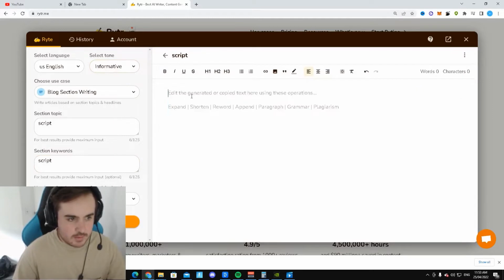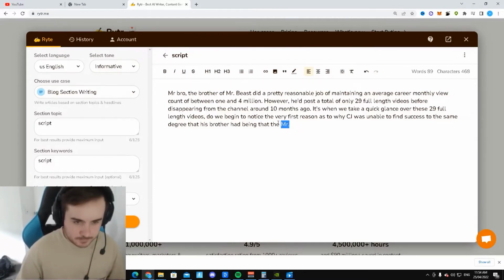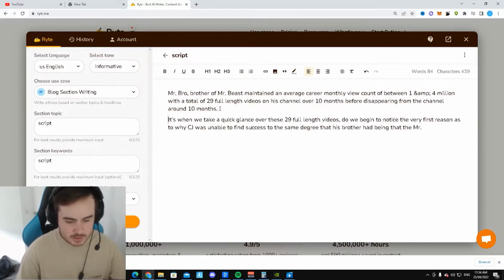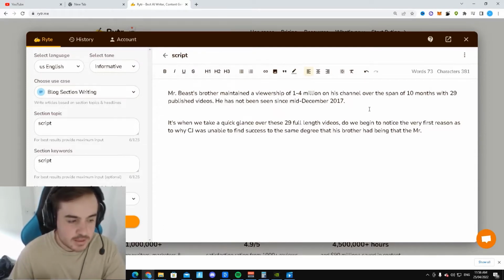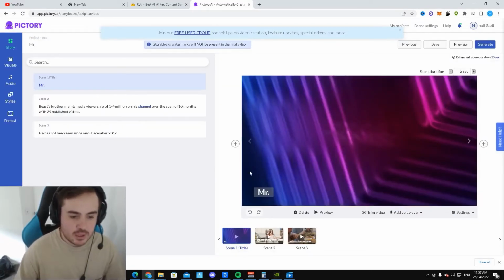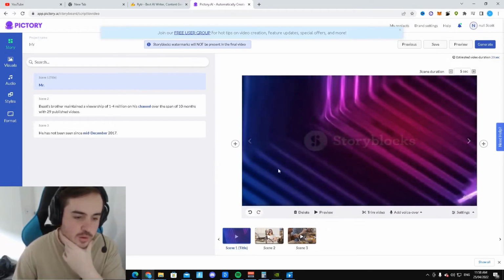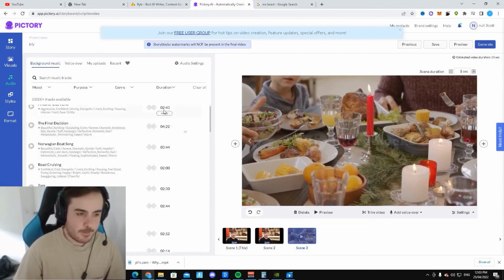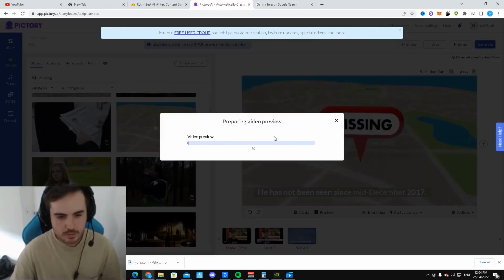How To Re-Create Trending YouTube Videos Into Your Own & Gain Traction In 2022.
Programs Mentioned

Ever wanted to take a video idea, and re-create it with your own style and personality? In this video, I'll show you how to do this using the new YouTube re-creation feature.

Learn how to re-create trending YouTube videos with your own content, without needing any editing skills or special equipment. I'm going to show you how to use a few tools and techniques to take any video on YouTube and turn it into a DIY video.